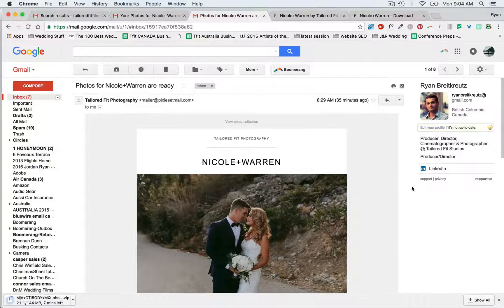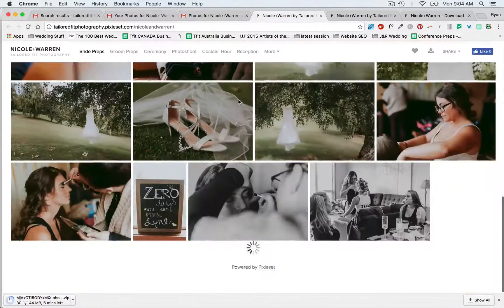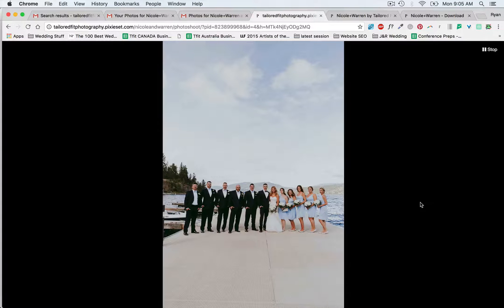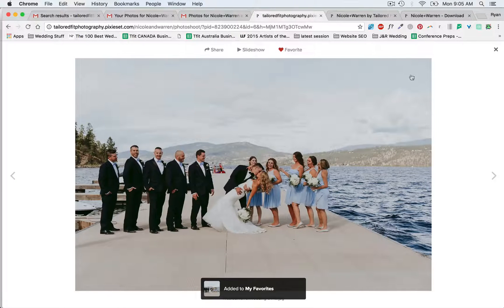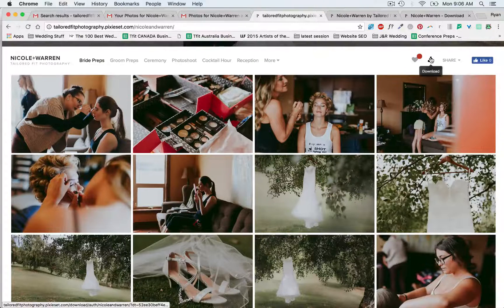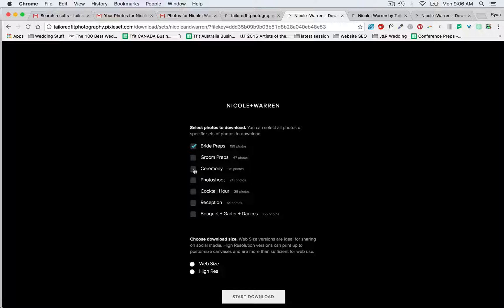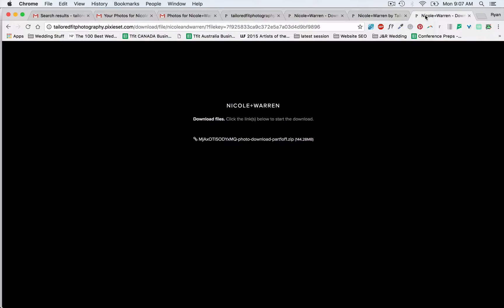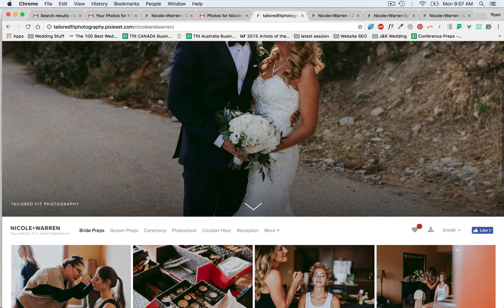Tailored Fit Photography - Client Gallery Tutorial Video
How to get the very most out of your Custom Client Gallery - Share, favorite & download tutorial.